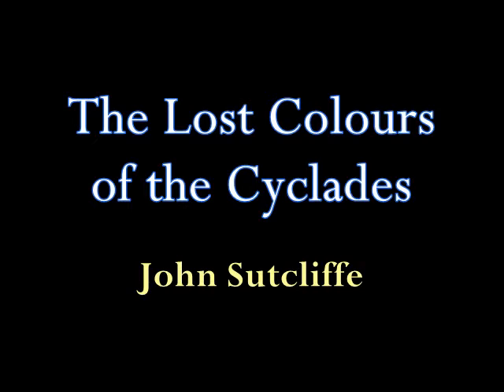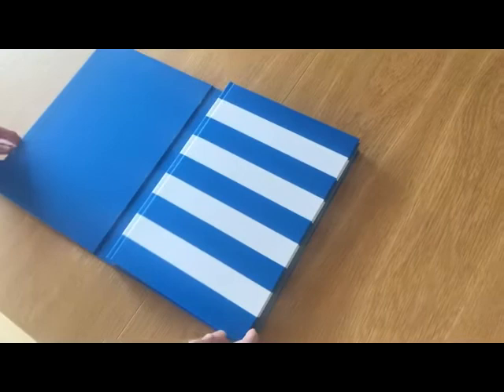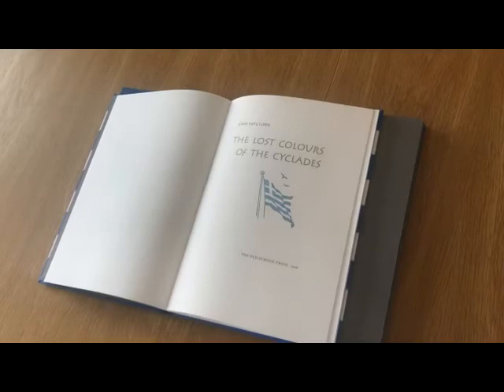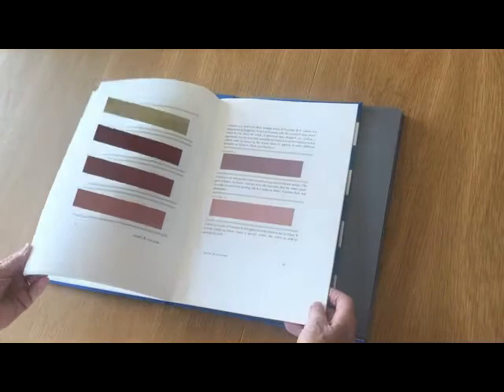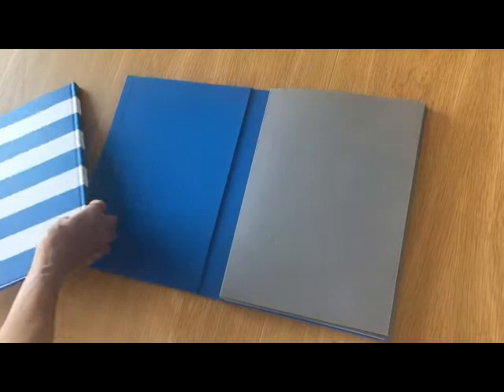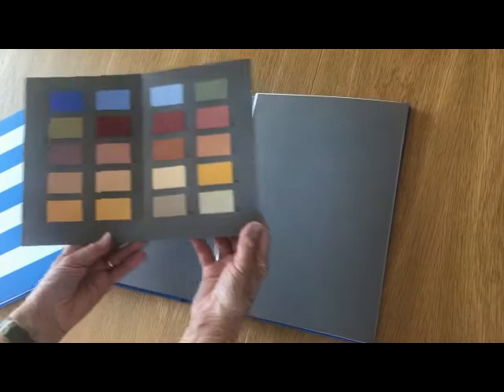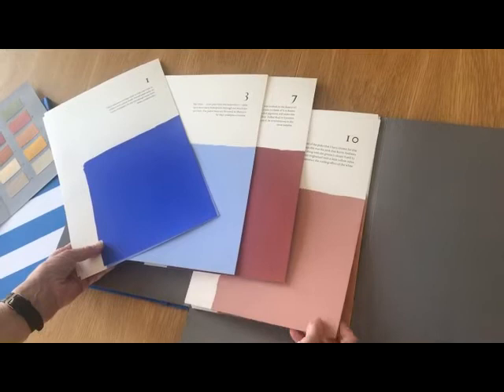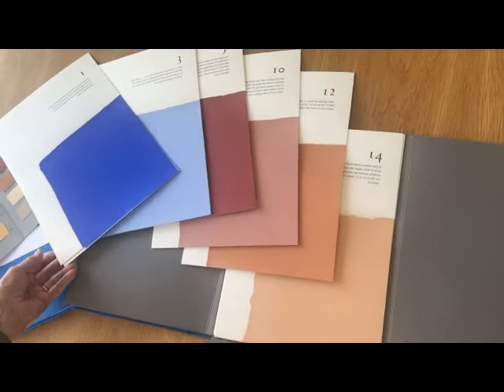'The Lost Colours of the Cyclades' by John Sutcliffe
Our image of the Greek islands is of an all-white architecture set against a blue sky and an emerald sea. But, in this his second book for The Old School Press, John Sutcliffe reveals that it was not always thus. Certainly the sea and the sky have always been that way but in living memory the islands of the Cyclades were a very colourful place sporting a host of colours. John explores those colours and why white took over . . . and offers us some local recipes.